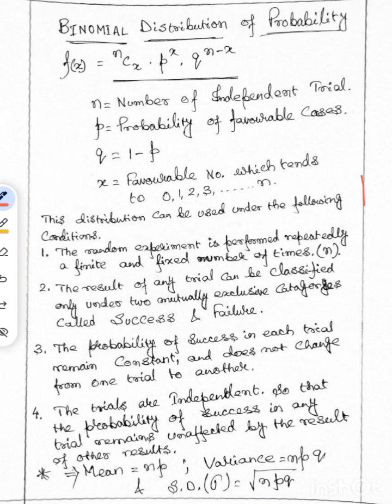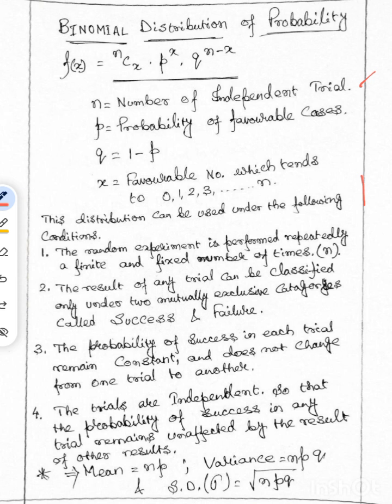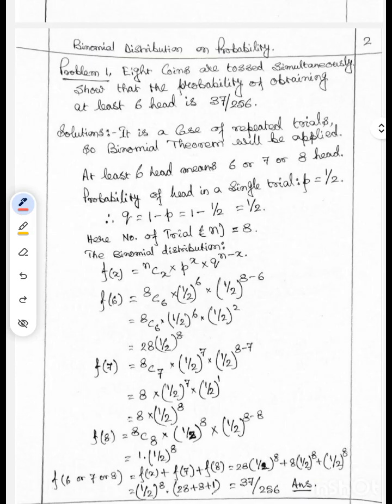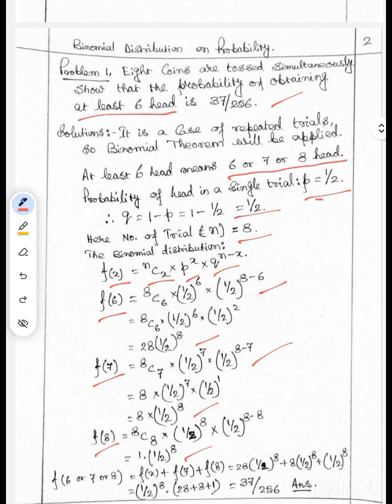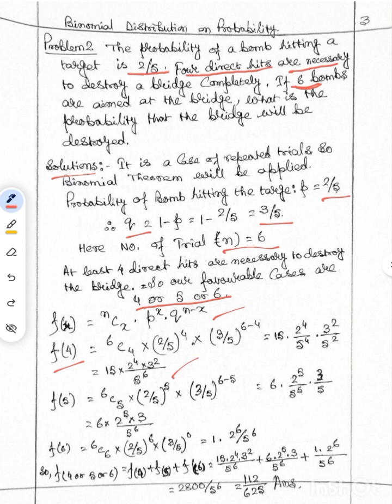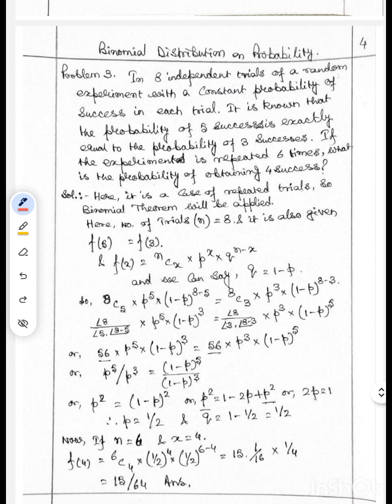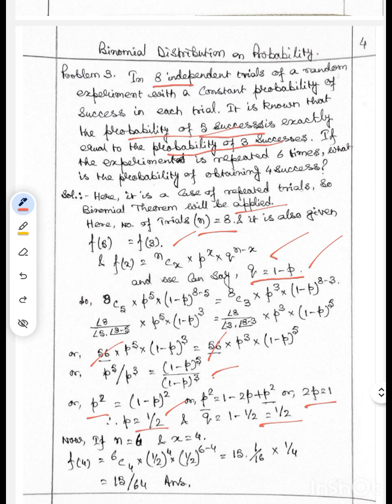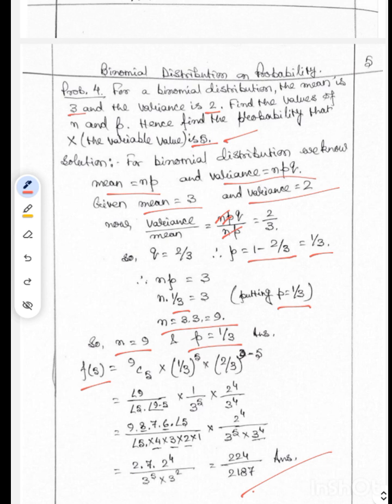BINOMIAL DISTRIBUTION OF PROBABILITY || (In ENGLISH) || BERNOULLI DISTRIBUTION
This video is on binomial distribution of probability. This is also know as BERNOULLI DISTRIBUTION.